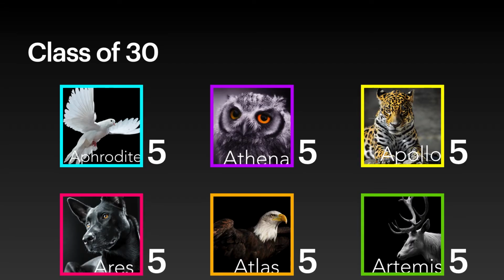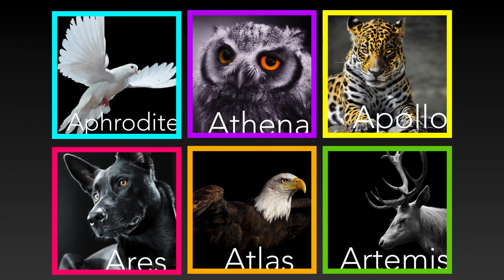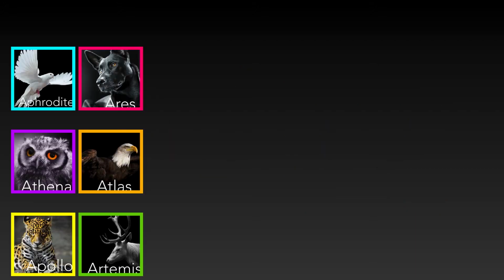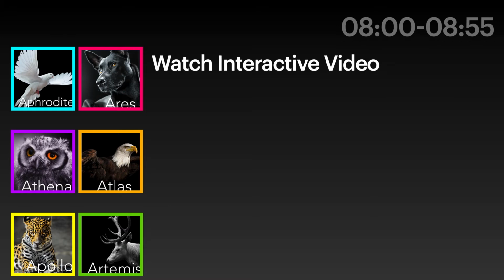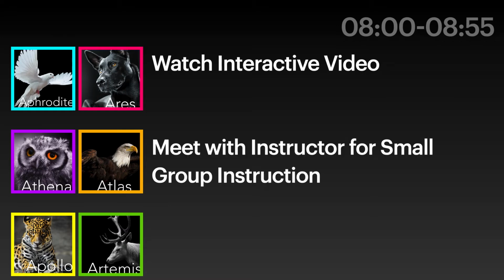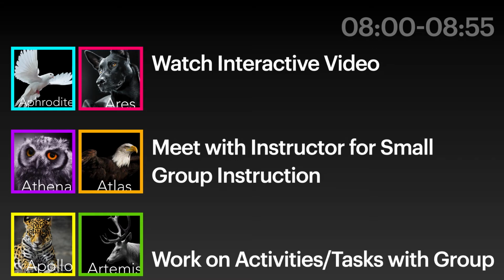002 | Grouping Considerations in Online Courses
In this video, I will review three grouping considerations to take into account when structuring your online courses.  This video will cover grouping decisions for content delivery, message boards, and check-in meetings.